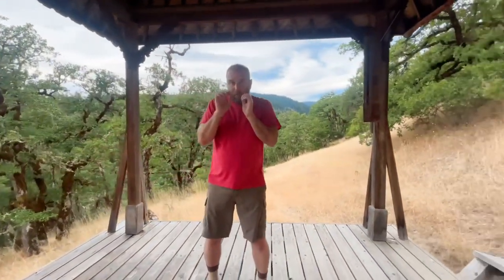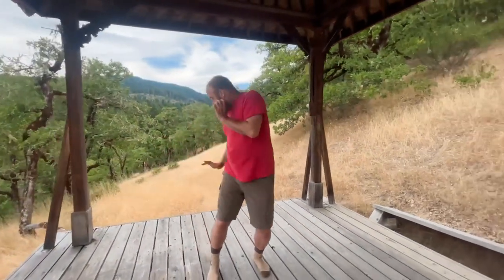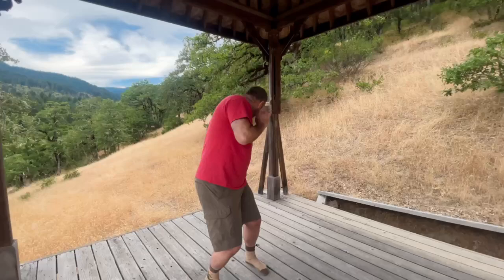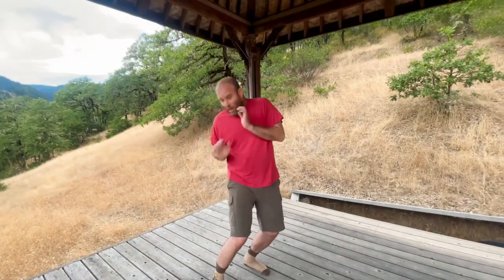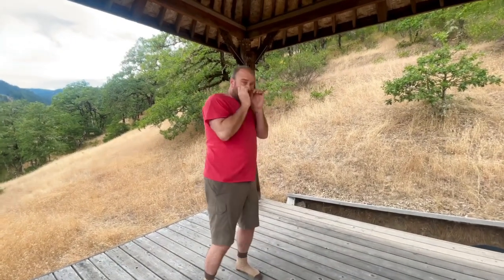Monkey 2 - Qi Gong - Five Animal Frolics Qi Gong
Five Animal Frolics Founder: Hua Tuo.
Standing Monkey Protects the Tail
Monkey emotion: joy
Monkey color: red